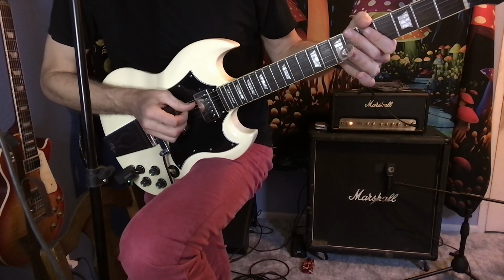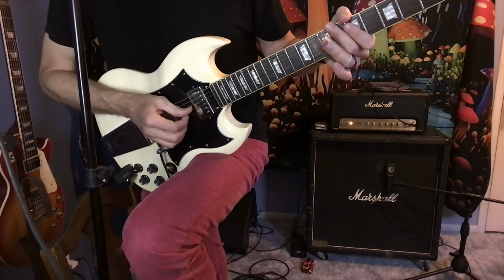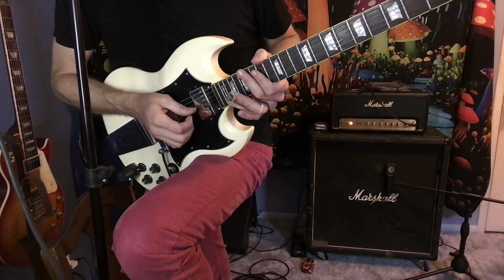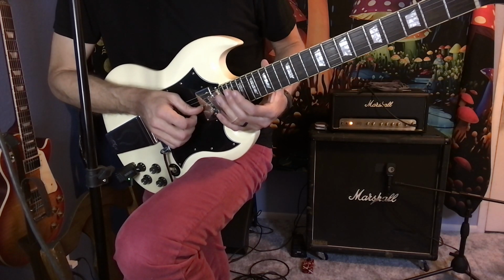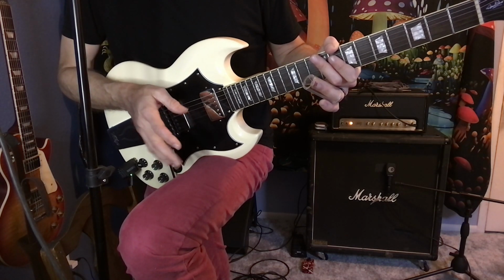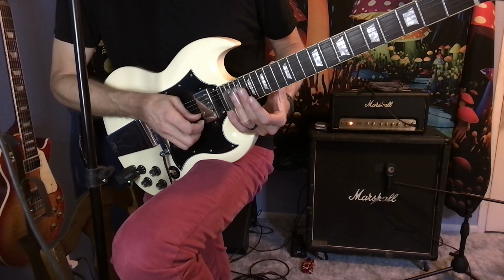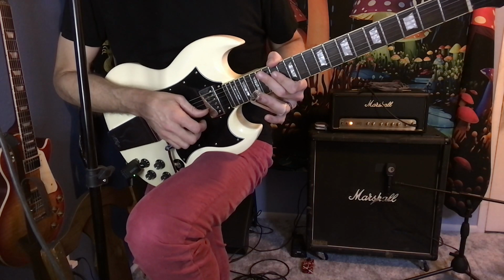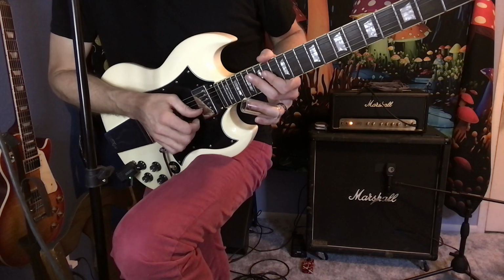Statesboro Blues HD 1080p